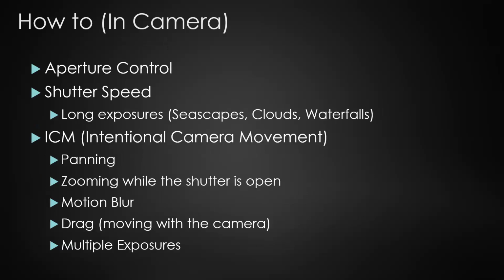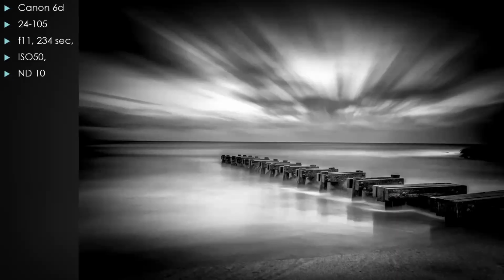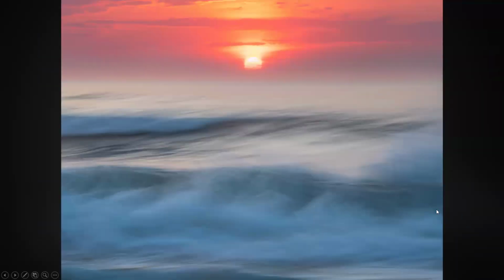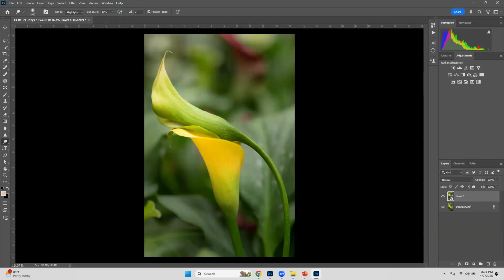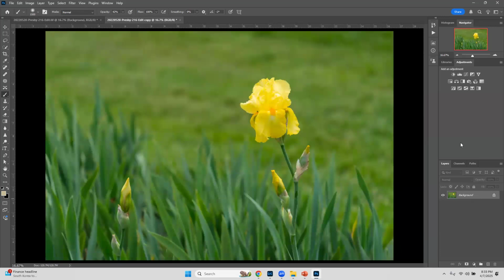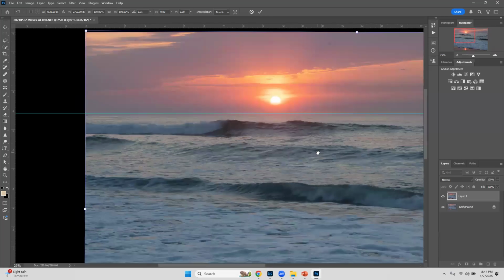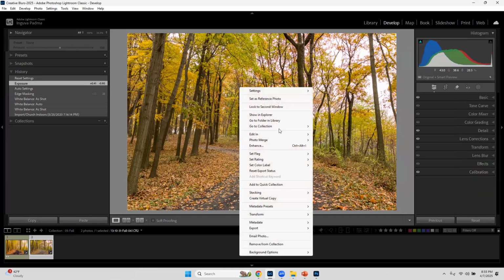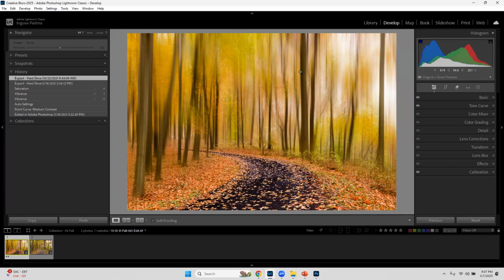Creative Blurs in-Camera and Photoshop with Padma Inguva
Unleash your creativity with inspiration from Padma Inguva's program on Creative Blurs In-Camera and Photoshop. Padma takes everyone on an amazing journey into the artistic realm of blurs and long exposures.